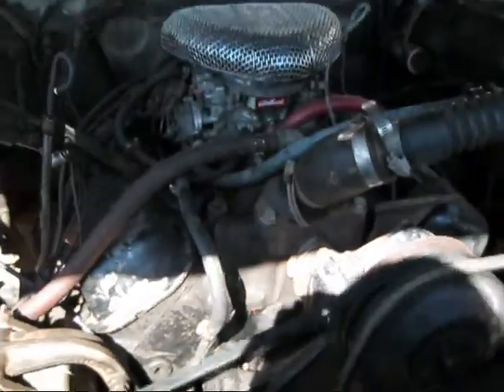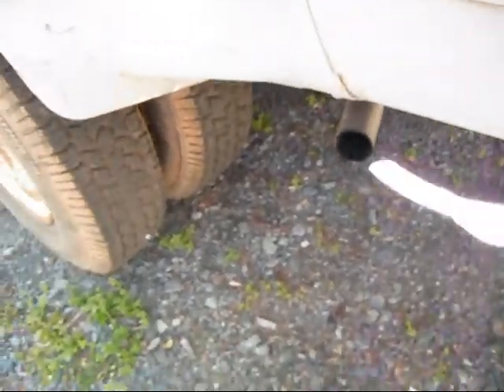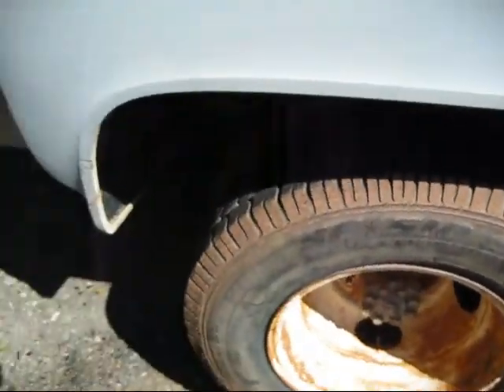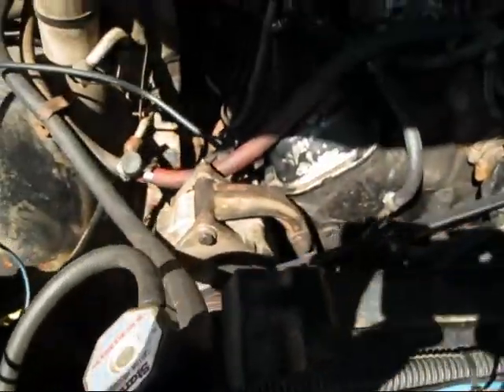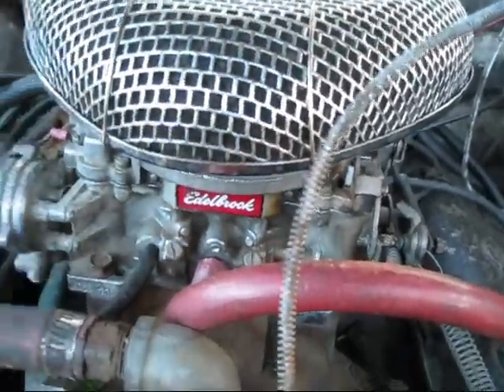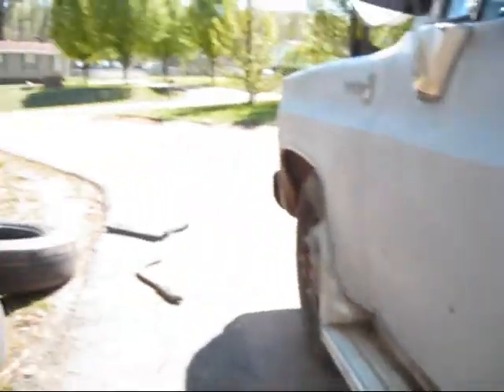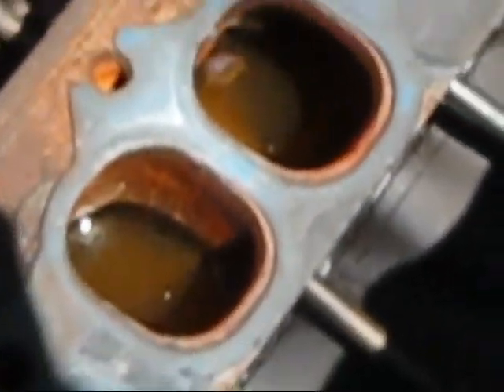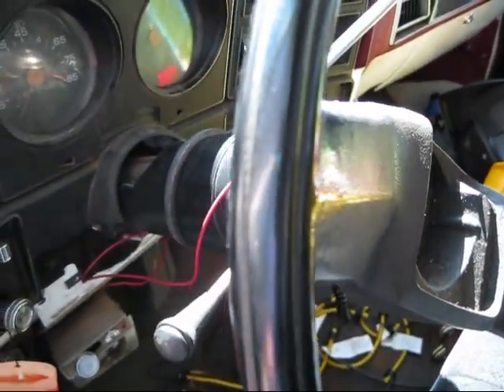04 06 11 rebuilt carb and update